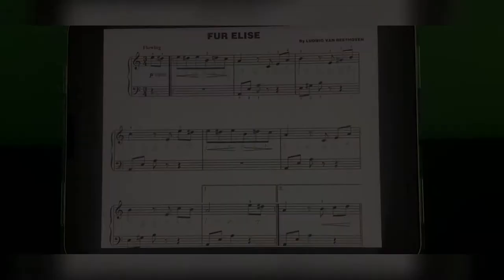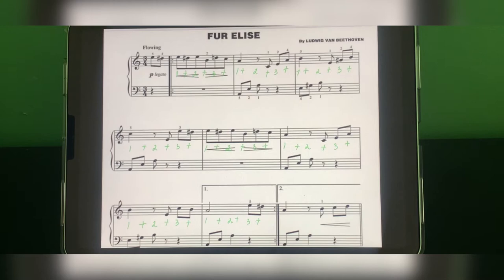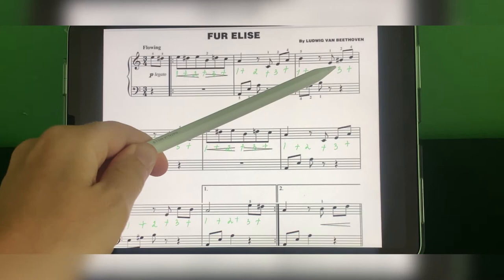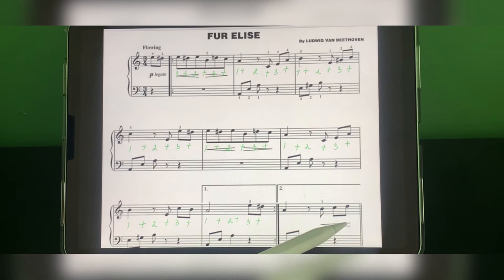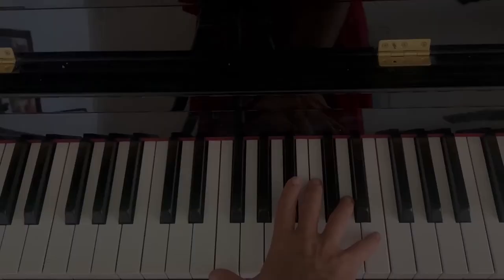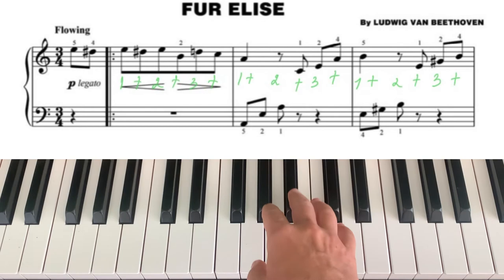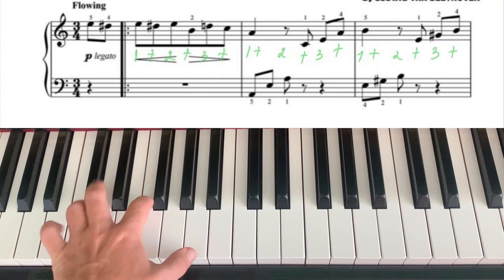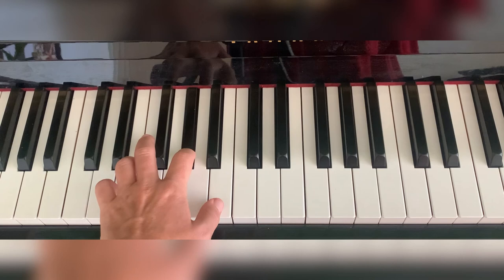Fur Elise L. Beethoven